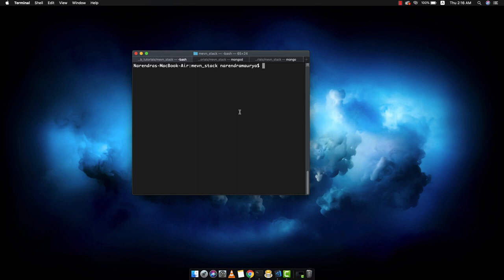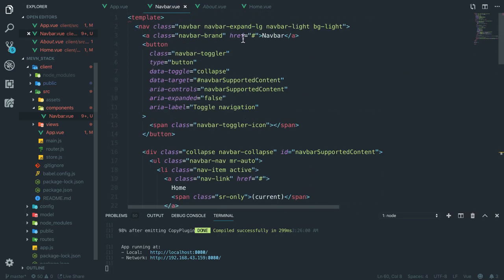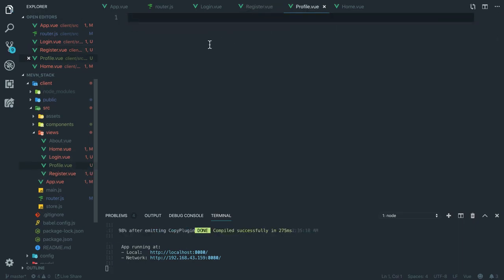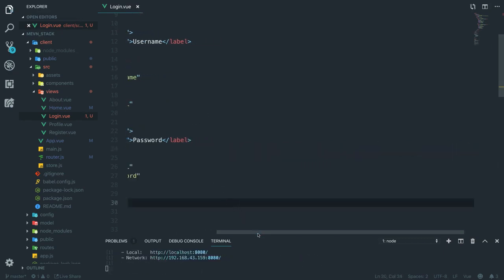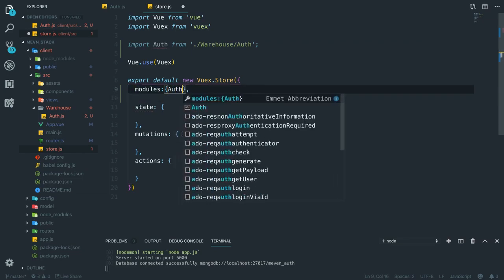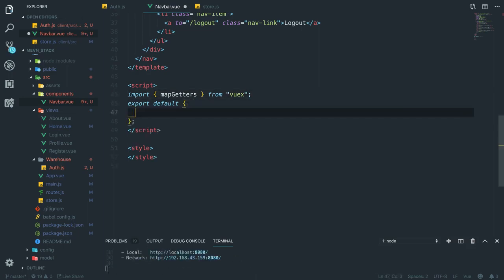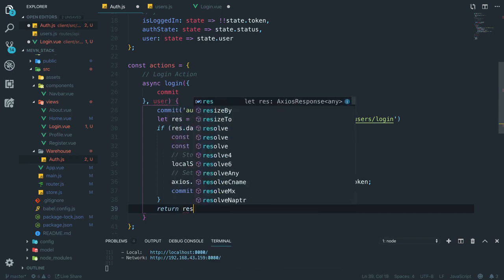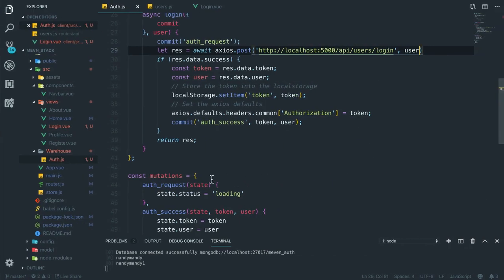Vue Express MongoDB || Authentication App || Frontend Setup with Vuex and Router